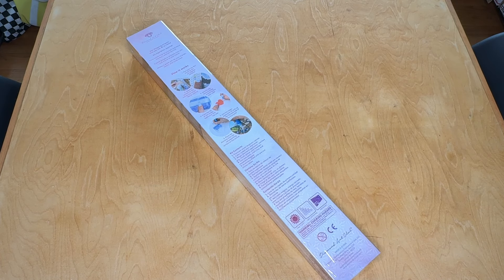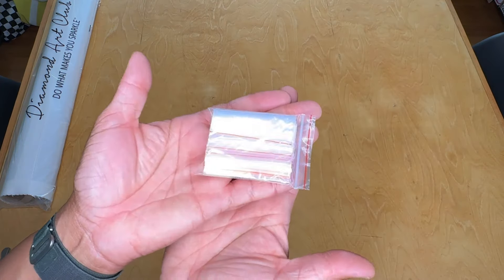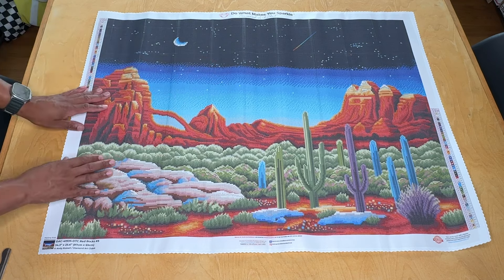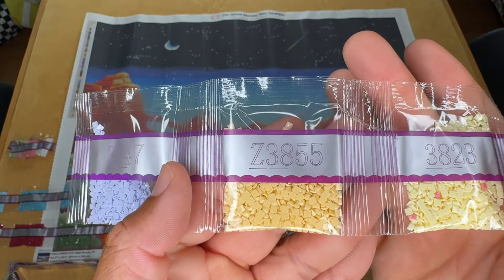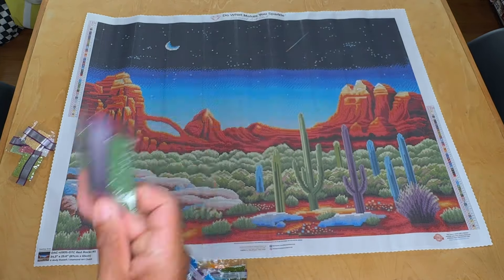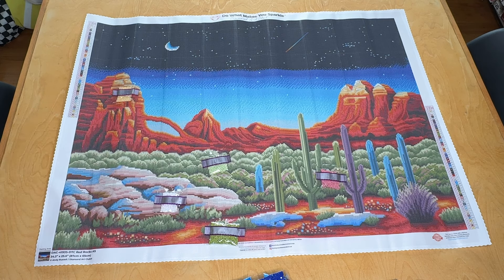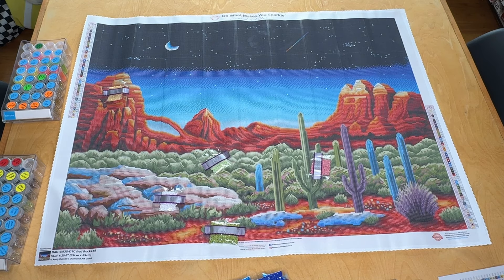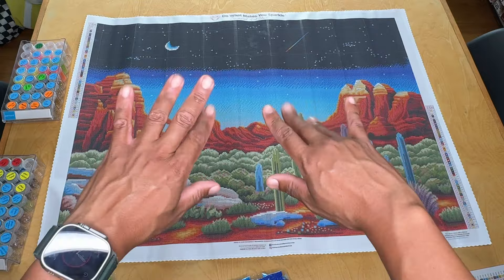Unboxing: Red Rocks #5 - Andy Russell - @diamondartclub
Today we are taking a look at the fun and funky Red Rocks #5 by Andy Russell and Diamond Art Club. This one calls to me as it reminds me of some hiking trips I've done in Nevada.

Let me know your thoughts and happy placing!